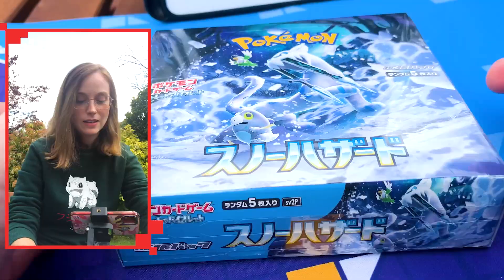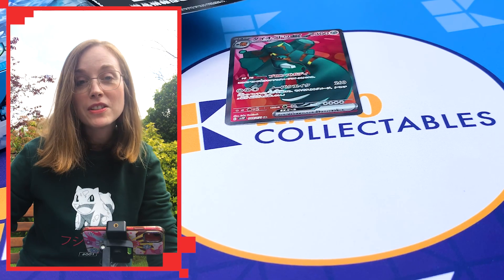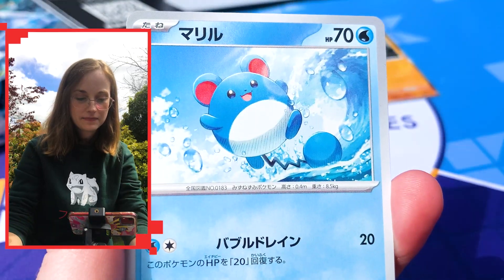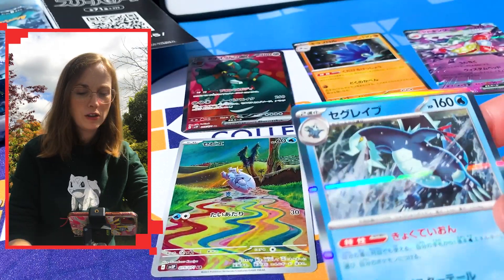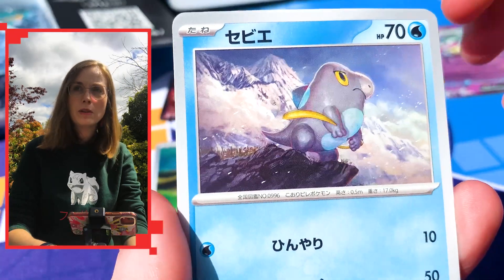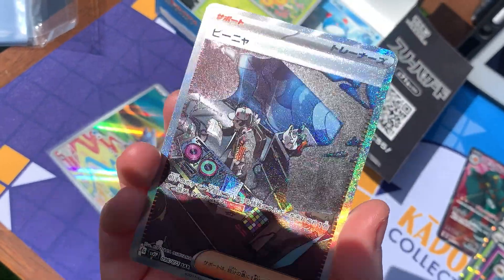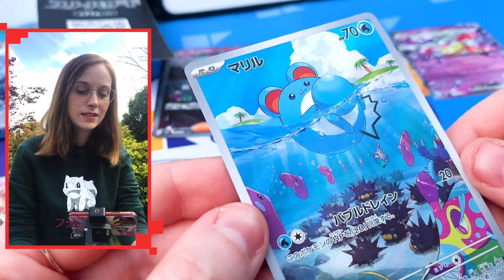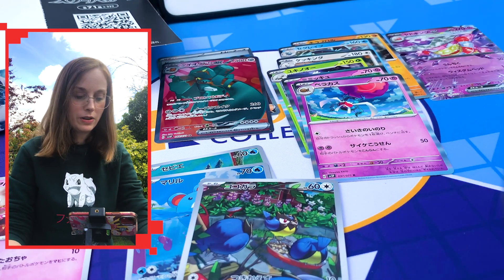I'm back in my garden, opening up Pokemon Cards. Snow Hazard opening, but its spring!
Back in my garden, making scattered and unhinged Pokemon tcg openings. This time with the latest Japanese set, Snow Hazard!

Enjoy the birds, bees and drones. Exactly what you would expect from an opening of mine. As well as some beautiful hits, a Special Art rare and some lovely art rares.